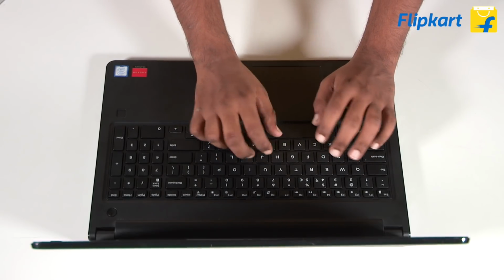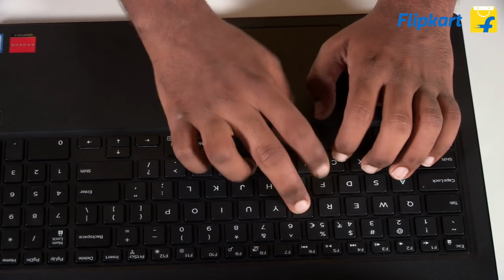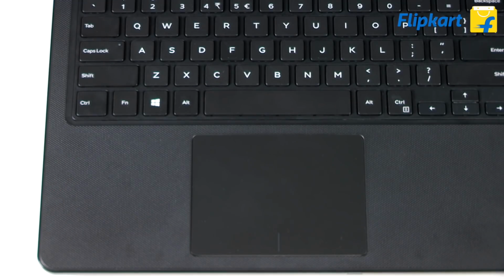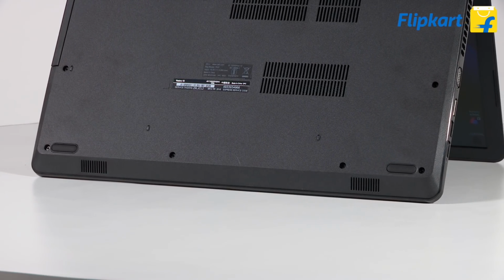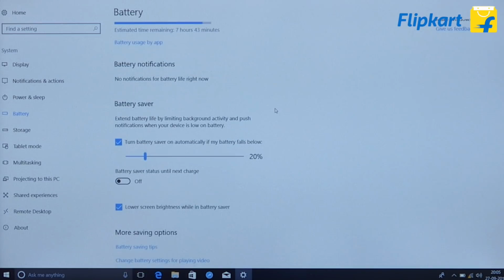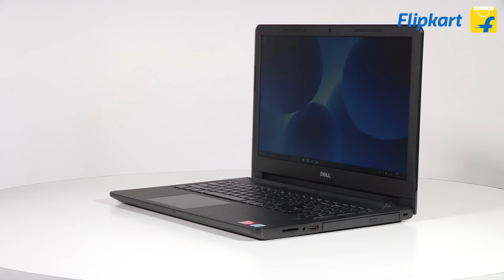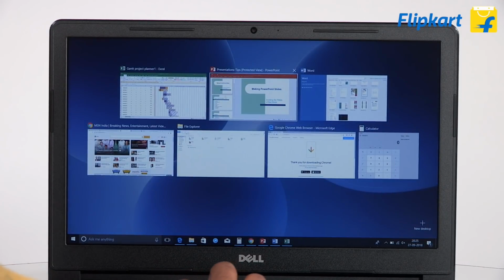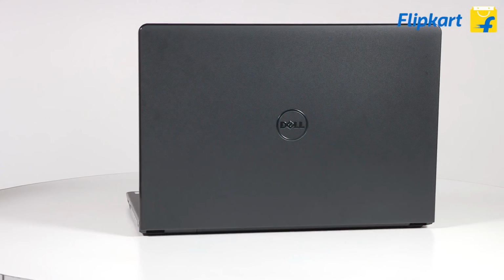Dell Vostro 15 Core i3 COMFFK3NCVAZZ3PH | Digit.in